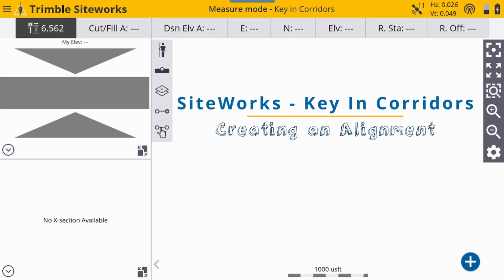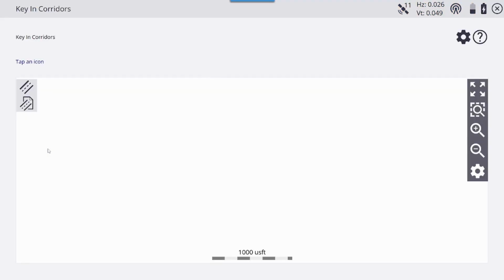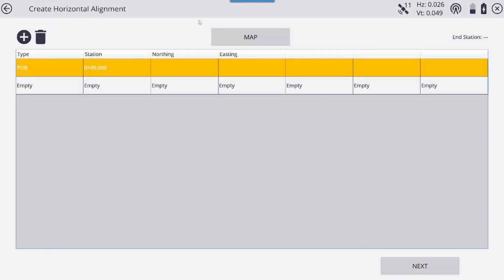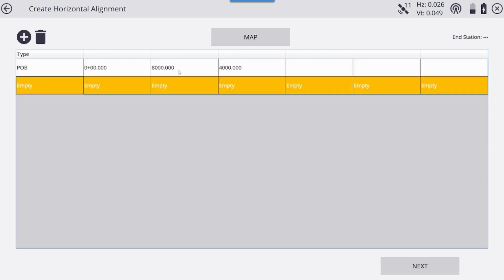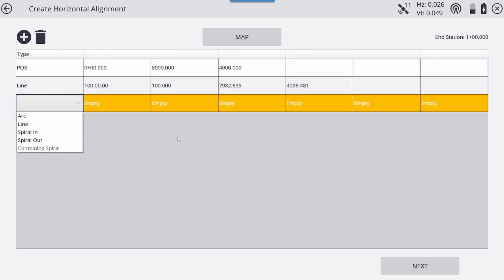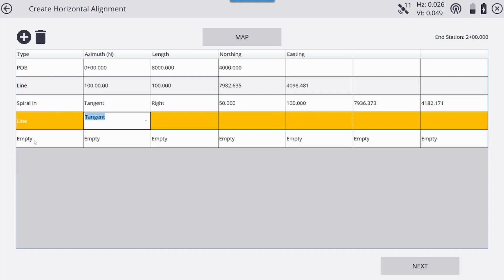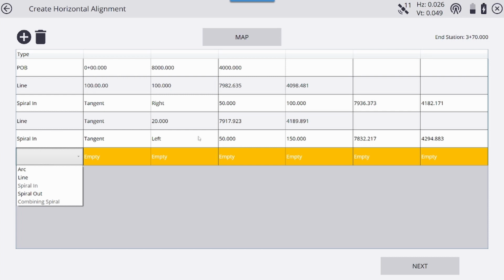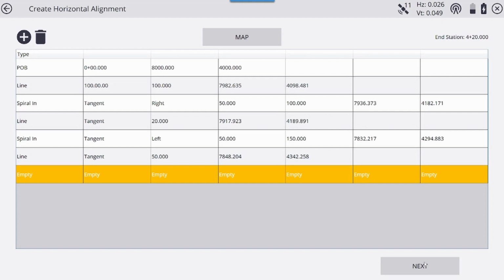Trimble SiteWorks - How to: Key In Corridors 1 - Creating a Horizontal Alignment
Key in Corridors, how to create an alignment in Trimble Siteworks